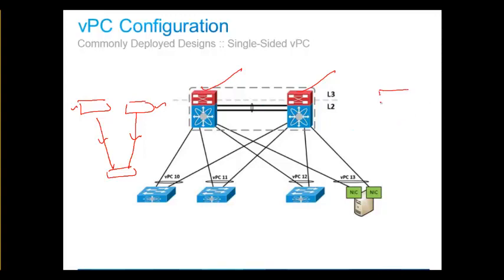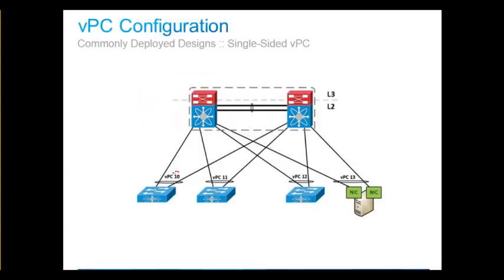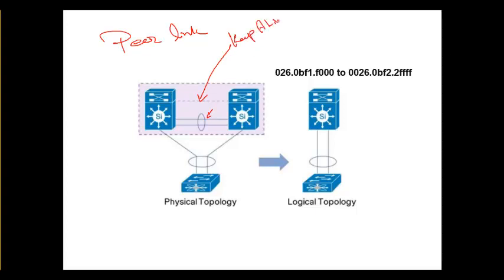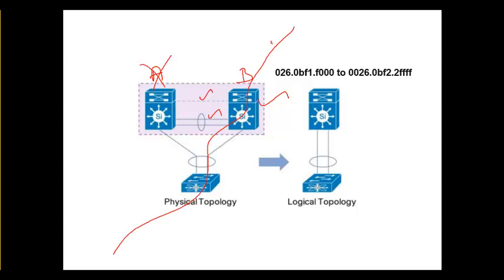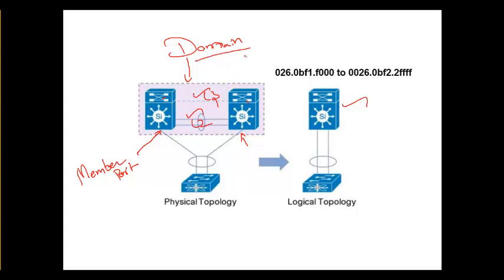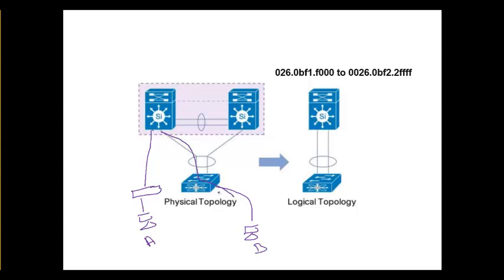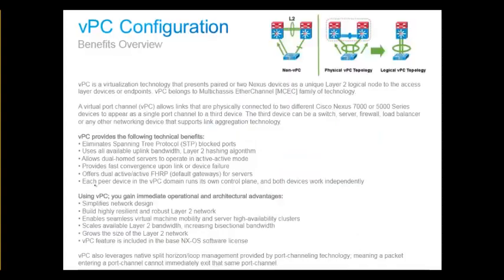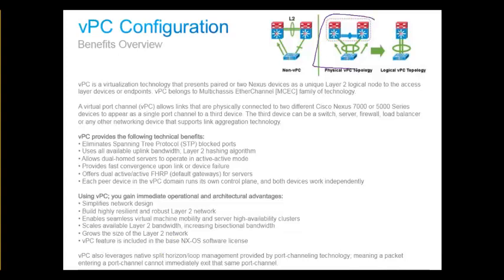vPC Part 1